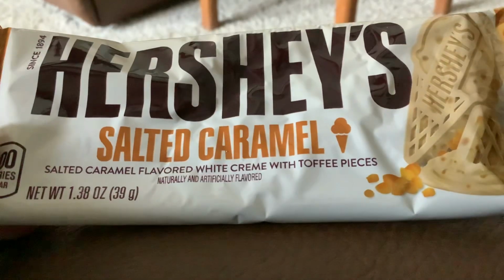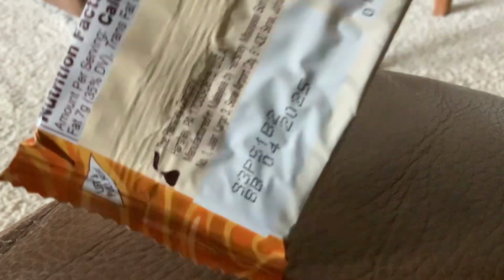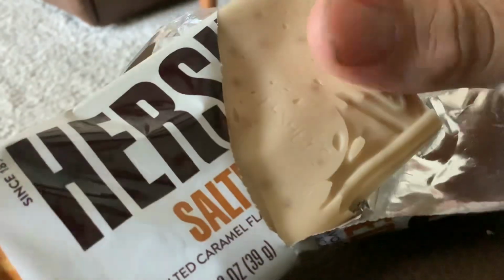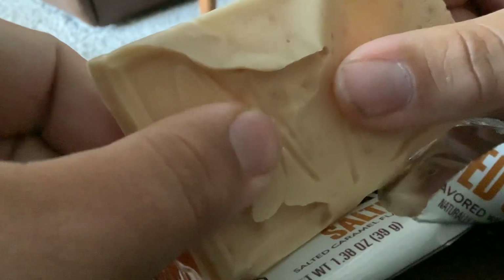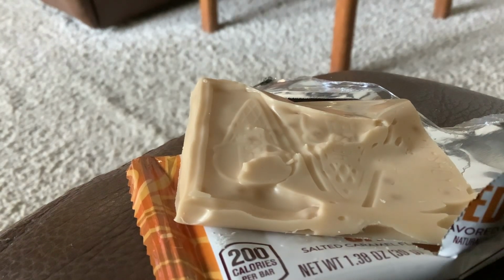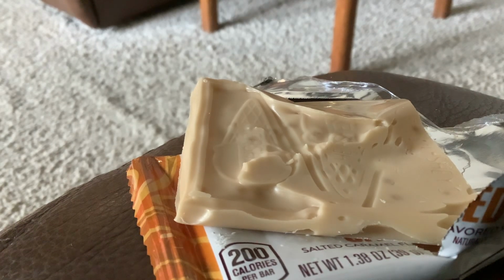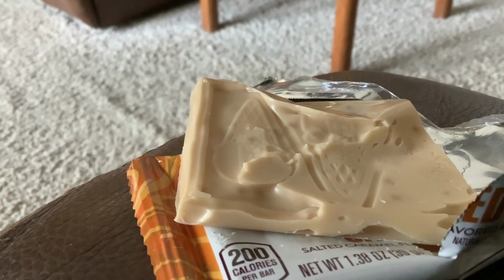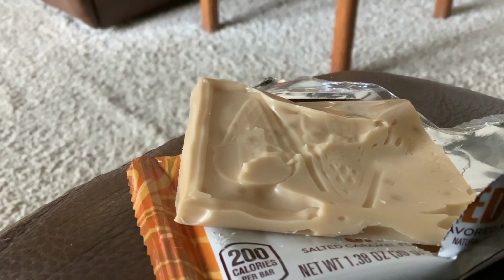Hershey’s Salted Caramel Review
Here is the newest candy review of the new @hersheys salted caramel review. I accidentally let it melt a bit in the car today but when I got home I put it in the fridge. Putting it in the fridge made it a little cold which some people might like. I definitely tasted the salted caramel in this candy bar which is pretty good. And that is why I am going to give the @hersheys salted caramel candy bar a 7 out of 10.